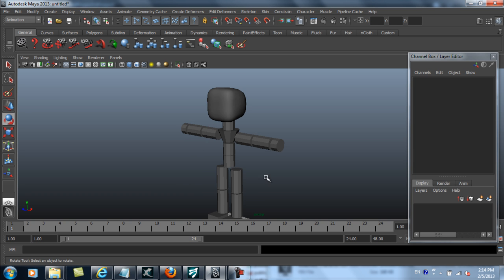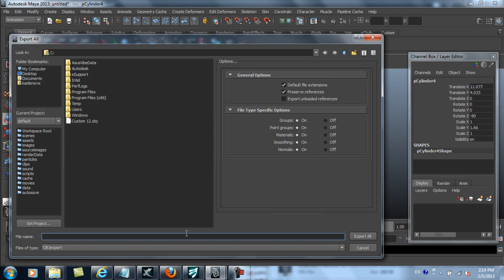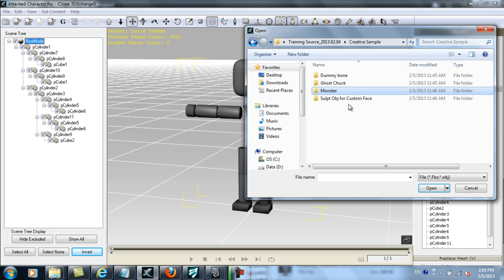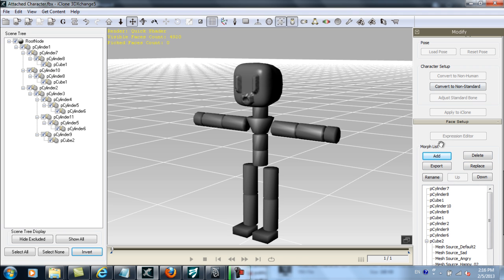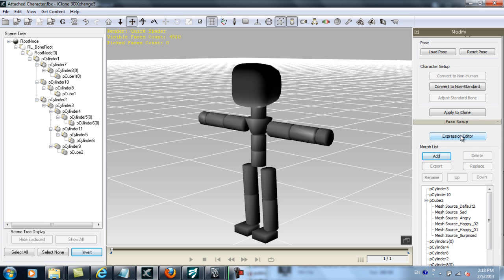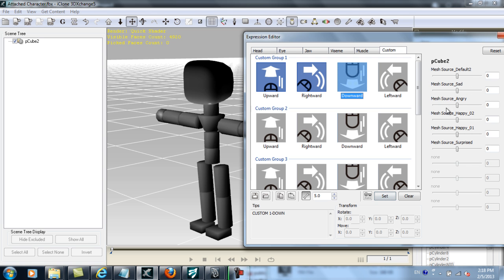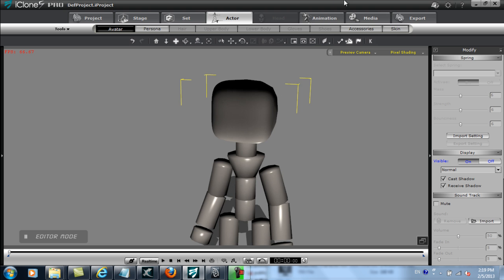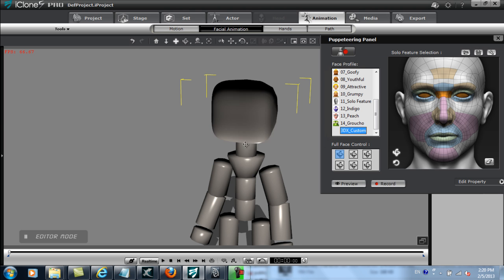iClone 3DXchange5.4 Beta Tutorial - Importing Custom Facial Morph Animation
*Since the video is made in Beta version, please refer to the final UI in the online help.
I
f you have your own custom character with its own facial morph library, it's really simple to import that into iClone as well.  In this simple example, you'll see how you can take a model from Maya with morph target data and set it up for use with iClone's Facial Puppet tool.